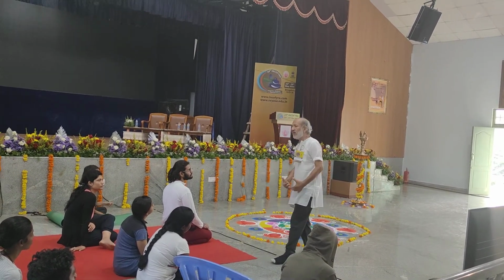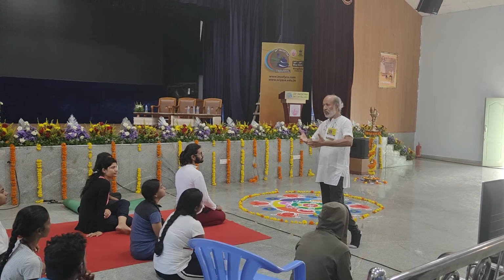Swaskosh Shuddhi Kriya live at INCOFYRA, S-VYASA, Part 2, Day - 1, 27th May